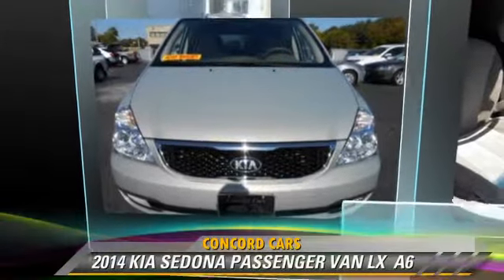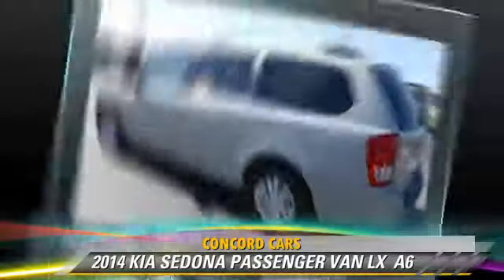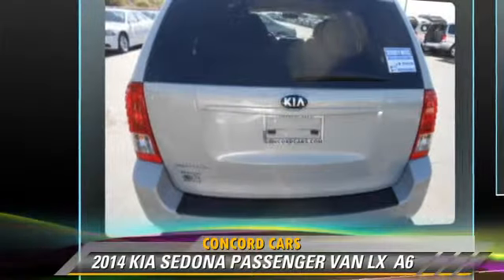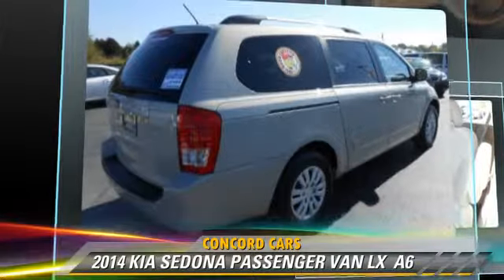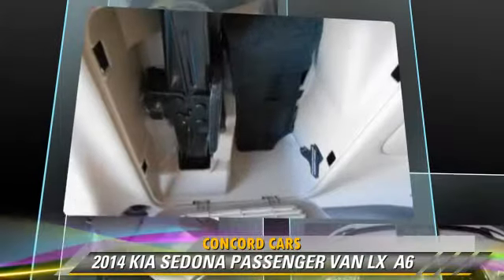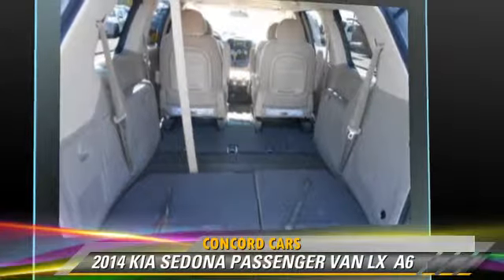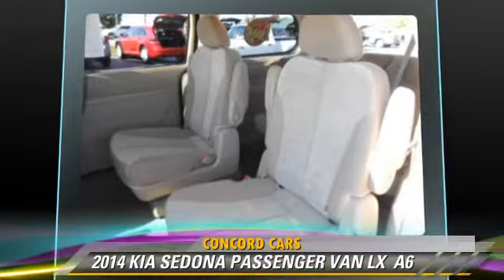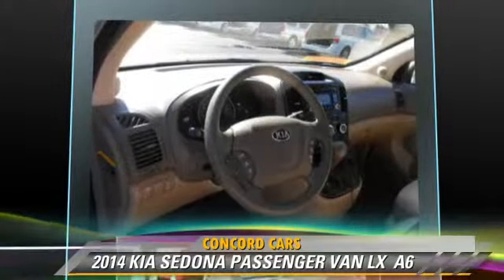Used 2014 KIA SEDONA PASSENGER VAN LX A6 - Elkhart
Concord Cars

23119 US Highway 33 Elkhart IN  46517

2014 KIA SEDONA PASSENGER VAN LX  A6

$18,914

Color: GRAY
Miles: 34610
VIN: KNDMG4C77E6540785
Stock: 540785

This vehicle features: Airbag  Driver, Airbag  Passenger, Side Airbags, Roof Airbags, Air Conditioning, Anti Theft System, AMFM Radio, CD Player, AMFM Indash Single CD Player With MP3, Satellite Radio, ABS, 4Wheel Disc Brakes, Cruise Control, Rear Defrost, Third Passenger Door, Fourth Passenger Door, Front Wheel Drive, V6 Cylinder Engine, Floor Mats, Fog Lights, Gas, Remote Keyless Entry, , Power Locks, Power Mirrors, Vanity Mirrors, Rear Backup Sensors, Cloth Seats, 3rd Row Seat, Manual Adjustable Lumbar Support, Front Bucket Seats, Tilt Steering Wheel, Steer Wheel Audio Cntrls, Power Steering, Wireless Cell Phone Hookup, Tires  Front AllSeason, Tire Pressure Monitoring System, Tires  Rear AllSeason, Compact Spare Tire, Traction Control, Trip Computer, Power Windows, Intermittent Wipers

Indiana`s Quality Dealer of the Year Presents this - Say hello to the roomy, powerful and extremely versatile 2014 Sedona LX with New Tires by Kia. The ultimate people-mover has been redesigned and is everything you need and more when it comes to transporting your friends and family. Powering this machine is a 3.5L V6 which produces a sports-car like 269 horsepower and is mated to a seamless 6-speed automatic. You can expect around 24mpg so no need to stop at every gas pump you pass by.   After exploring the outside, come on inside and experience the warm and inviting cabin which boasts a healthy amount of standard goodies. You`ll find power windows & door locks, front & rear air conditioning, second row captains chairs, Bluetooth hands-free technology and an AM/FM/CD audio system. A minivan wouldn`t be complete with a plethora of safety features. The Sedona doesn`t disappoint with anti-lock brakes w/brake assist, six airbags, stability control, active head restraints and many more advanced features.   With as much time as you spend in your vehicle taking kids here and there, shouldn`t you enjoy your time behind the wheel? With Sedona you will. We have over 300 cars in stock and 20 lenders to finance almost any credit situation.

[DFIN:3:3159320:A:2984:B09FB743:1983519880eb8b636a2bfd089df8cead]